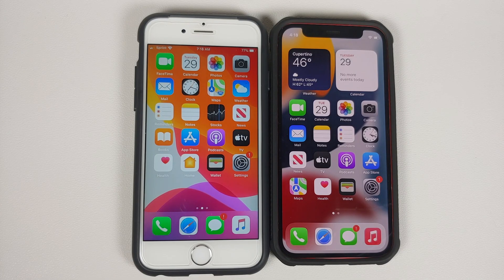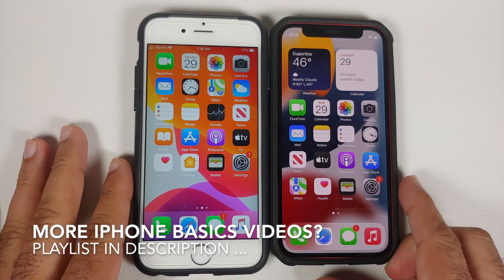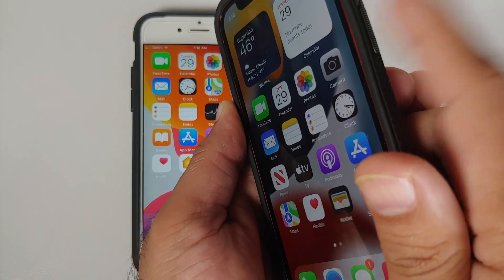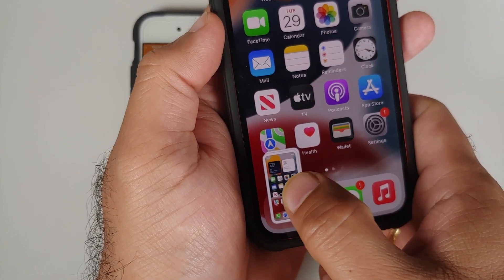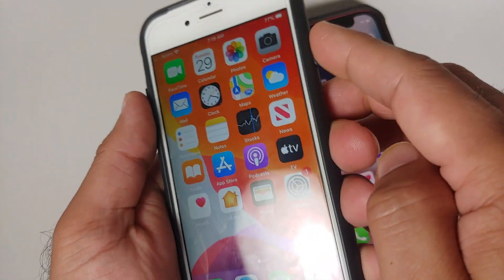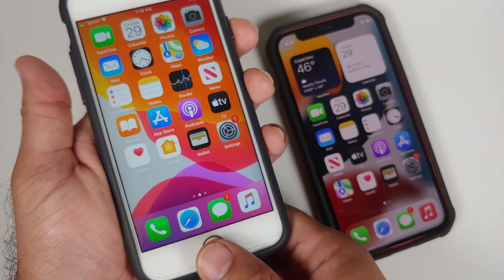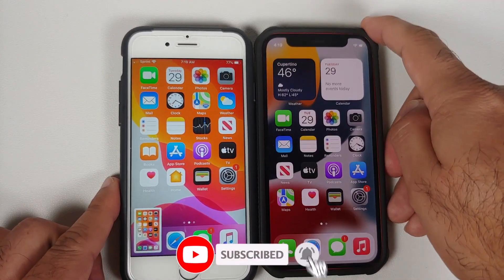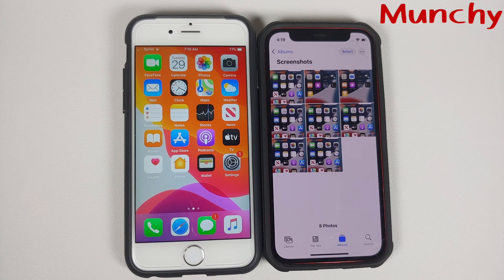iOS Basics : How To Take a ScreenShot on Any iPhone Without Any App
Do you want to learn how to take a screenshot on any iPhone which includes iPhone 13, iPhone 12, iPhone 11 etc? In this detailed video tutorial we will show you how to take a screenshot on any iPhone which includes iPhone 13, iPhone 12, iPhone 11 etc. We will be using iPhone 6S and iPhone 12 Mini for the purpose of this video, and we will NOT be using any third party app.

**How to take a Screenshot on Any iPhone Chapters**
0:18 How to Take ScreenShot on iPhone with Face ID
0:49 How to Take ScreenShot on iPhone with Touch ID
1:23 Where to Find ScreenShots on iPhone